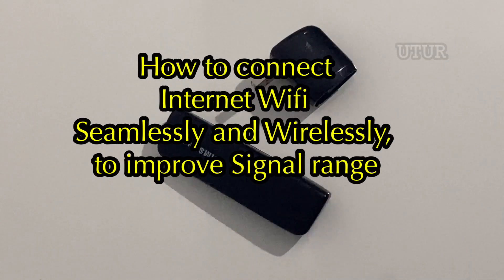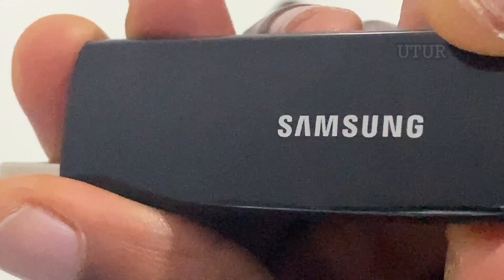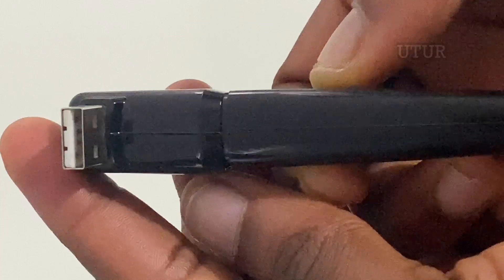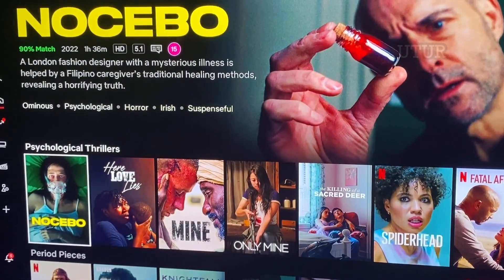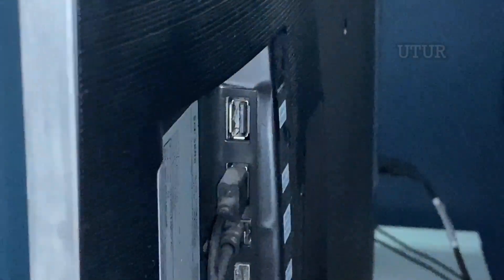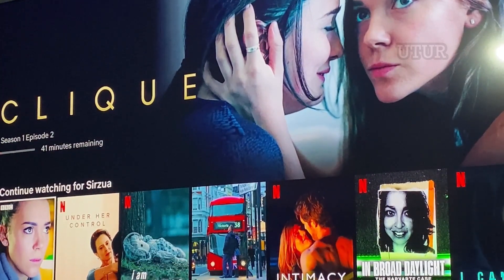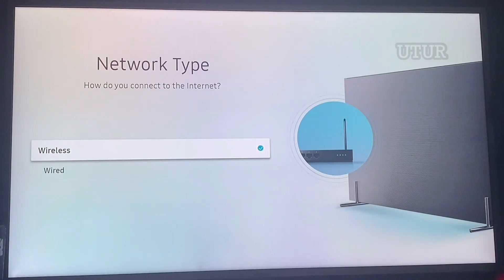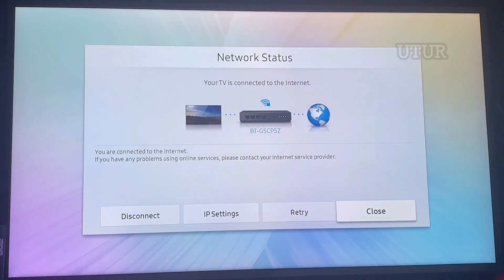How to connect Samsung Link Stick USB Dongle to TV Internet Wifi Wirelessly to Improve Signal Range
0:00 Connecting TV internet Wifi to improve Signal Range
0:03 TV Age & Model  Vs. Dongle Stick Capability
0:20  Ethernet Port input for  Samsung Dongle
0:30 Samsung Dongle Link Stick Benefits & Capability
0:40 Wireless Vs Wired Setup
0:50 Dongle Connectivity  Capability
0:58 Streaming Content
1:03 Entertainment System & Smart Hug Linkage
1:10 Signal range extension Capability
1:17 Core Capabilities Recap
1:20 Wireless Content Access
1:36 DLNA Categories
1:55 Home Network Devices
2:03 Mobile HandHeld Devices
2:10 Home Router Hub1 Infrastructure Devices
2:14 LAN Vs. DLNA Connectivity
2:30 Wireless LAN Protocol Support
2:40 Samsung All Share Connectivity
2:50 Expanding Signal Range Wirelessly
2:55 Connecting Dongle to Samsung TV
2:30 Connect to Right Angled Dongle to TV Port
3:37 Dongle Link Stick Adapter Connected to TVPort
3:57  Run Network Settings
4:09 Connecting Samsung TV to Wireless Wifi Network
4:17 Press & Release Gear & General Button Setting
4:32 Press & Release Network status
4:38 Check for Wireless Network Connectivity
4:41 Resolving Wireless Network Connectivity Issues
5:13 Seamless Connection to Wireless Stick & Broadband
5:20 Active connection established
5:26 Network status on TV is connected

Useful links
How to attach a Common interface adapter and benefits of using a CAM Module on your TV
Step 1
How to drill through metal and cold rolled steel on TV wall plates [Selecting drill bit tips]

Complete guide Drilling and installation
How to drill and install a tilting TV mount wall plate, bracket rail and monitor bracket